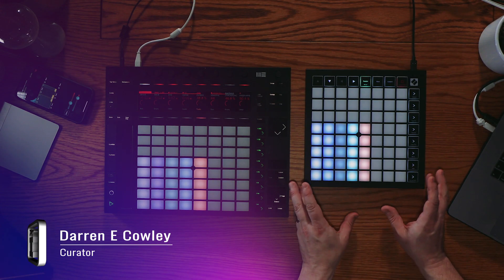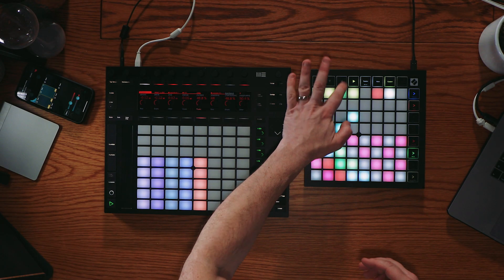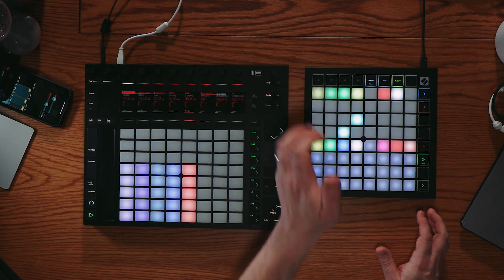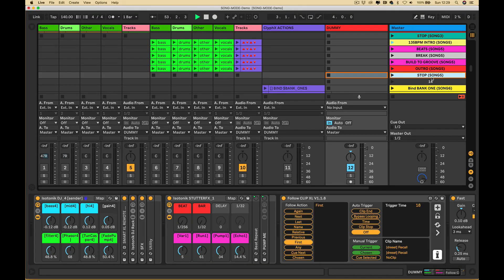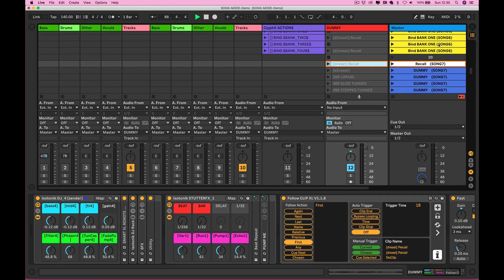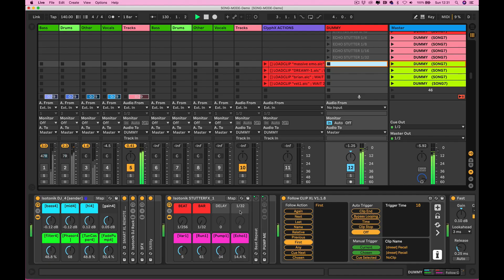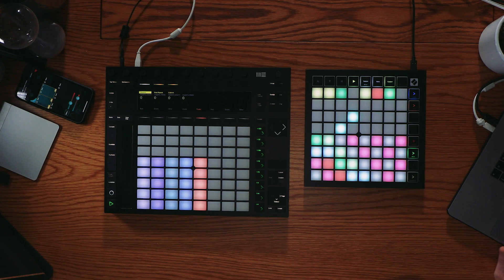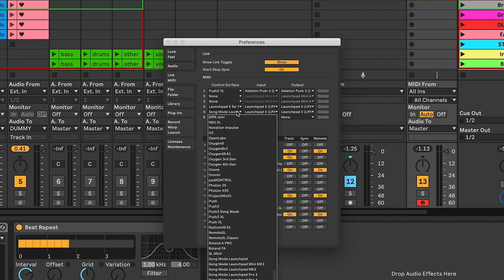SONG:MODE - LaunchPad Edition - Walkthrough -Control Surface Script for Ableton Live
SONG:MODE - LaunchPad Edition is a ew way of interacting with session view in Ableton Live.

To prepare your live set add (SONG1), (SONG2) to your scene names & use the colours of the scenes to give you a visual indication of their content.

Switch the LaunchPad into SONG:MODE and the top half of the button matrix will light up to give you a selection buttons for each of your named songs.

The bottom half will then switch to display all of the scenes that hold the same (SONG#) in their name. This then allows you to trigger or simply select the scene in question.

The benefit of focusing on your performance and not the screen, nor the need for rapid scrolling through your live set when you want to change the order of your songs will are you up to be even more creative in your performance.

Songs scenes are represented on the LaunchPad in the order they appear in your live set, however this doesn't mean that they have to be next to each other so you could split up your songs over many many scenes, perhaps have the main body of the song together and then a remix or reprise further down your set.

In this video I also demonstrate how you could use this tool with Dummy Clips, ClyphX Pro Binding actions or even to trigger an action to recall a VST preset on the fly.